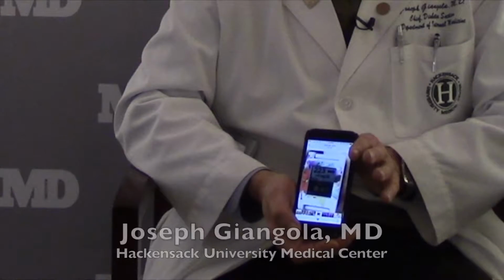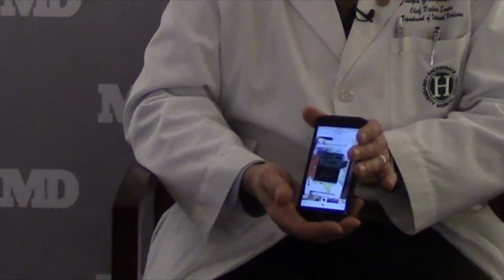Technology Helps Move Diabetes Treatment Forward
Thanks to the smartphone not only can patients better monitor their diabetes but the same information can be sent to parents of children to help ensure they are safe and healthy throughout the day.